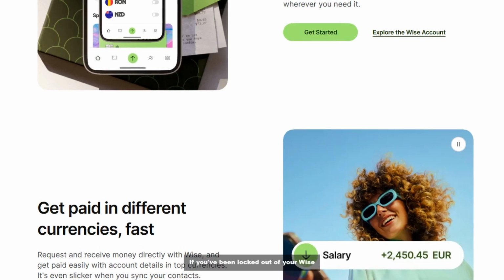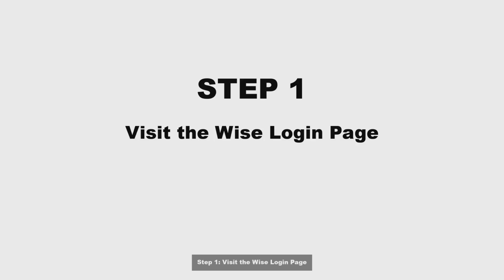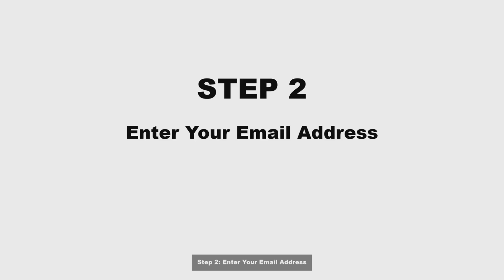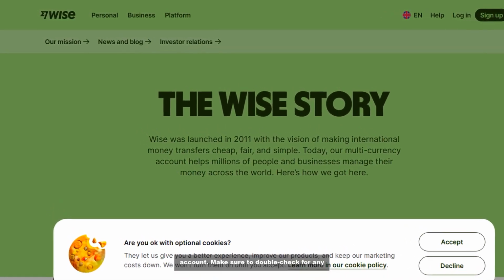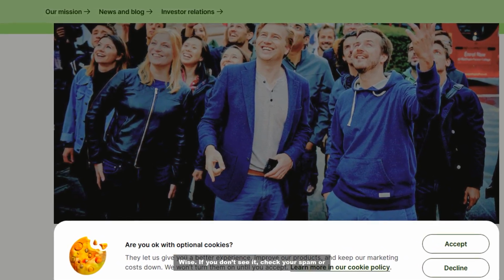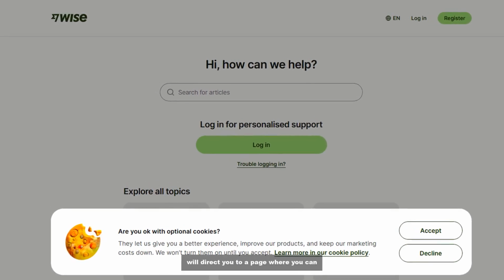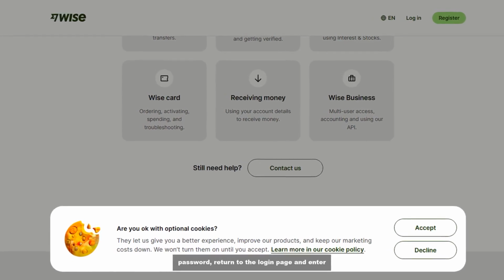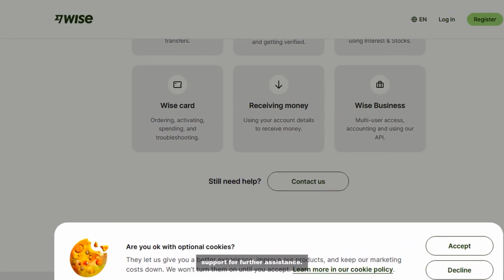How To Reset Login Credentials On Wise After Being Locked Out 2026 (UPDATED GUIDE)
In this video, we provide a comprehensive guide on how to reset login credentials on Wise after being locked out in 2026. If you're facing issues accessing your Wise account, this updated guide will help you recover your credentials quickly and easily.